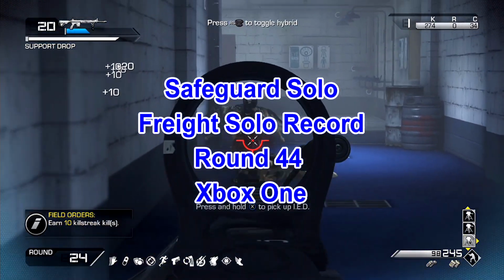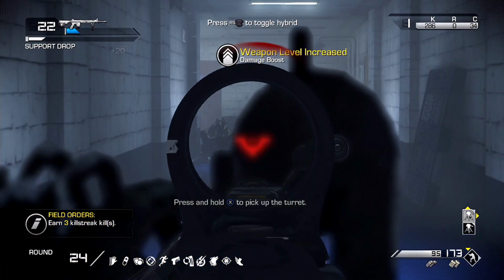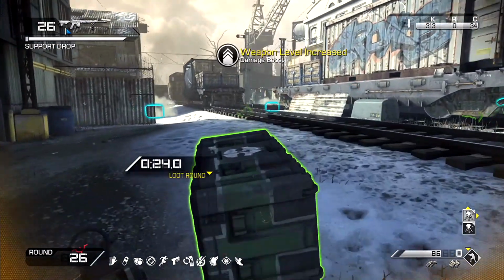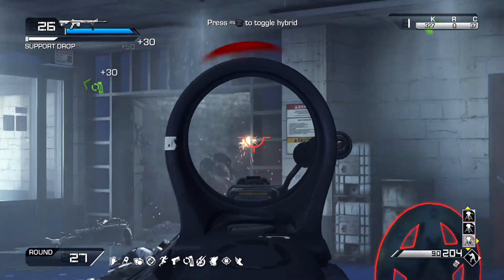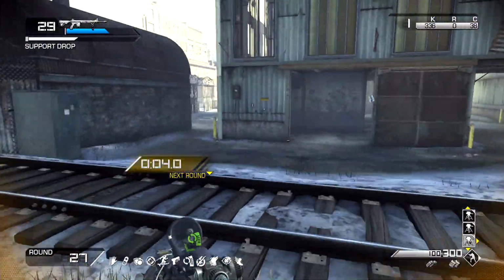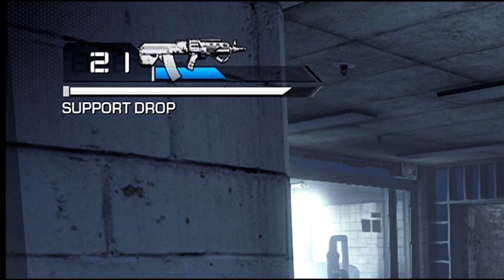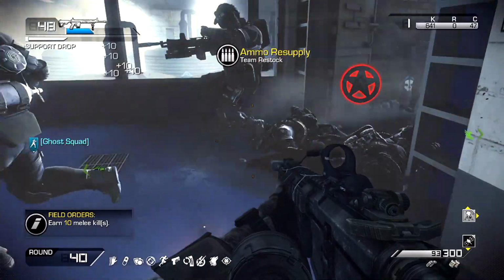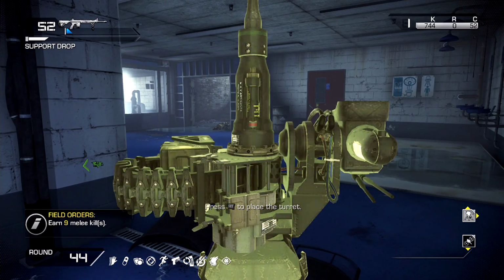Ghost Safeguard "Freight" Round 44! "How To Play Safeguard" Solo Record "Xbox One Ghost Gameplay"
Call Of Duty Ghost Safeguard "Freight" This Is One Of The Best Strategy For Solo Or Coop! Also Round 44 Is My Personal Record For Solo On Freight For Xbox One. I Think This Is The Highest Rounds On Safeguard On Youtube For Solo On The Map Freight At This Time?  Also In This Video: "How To Survive Safeguard Mode" "Best Strategy For Safeguard" "How Rank Up Your Weapon Fast" "Sentry Gun Turret Trick / Tip" "Safeguard Round 100 Coop Attempt Coming Soon!

Maps I Will Try Next.